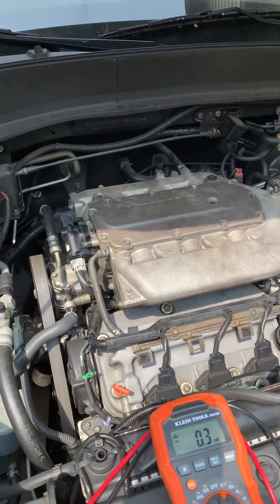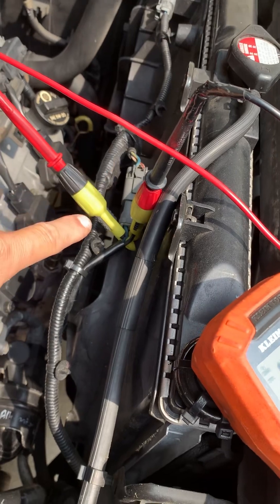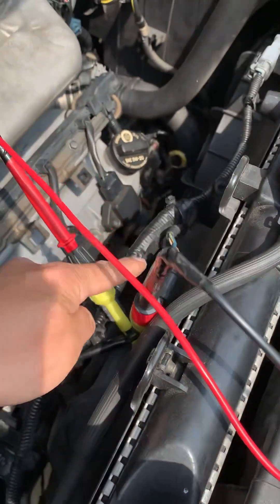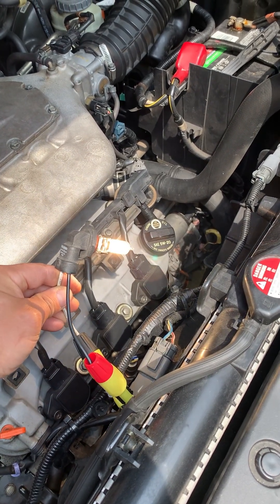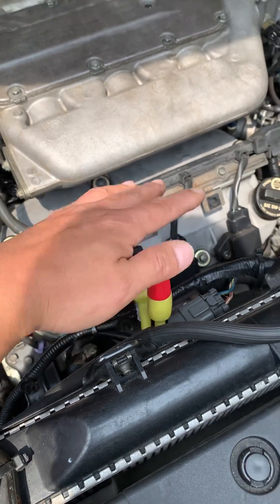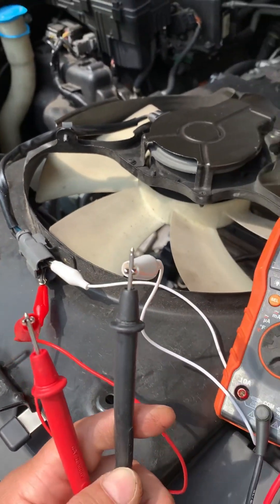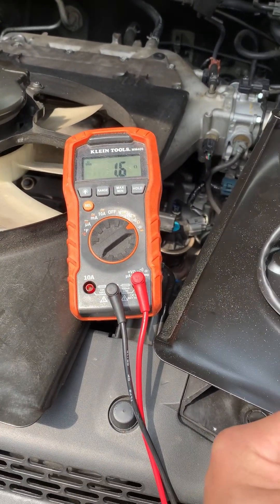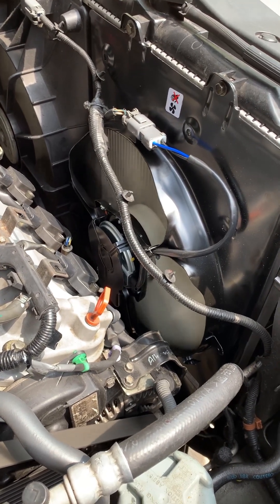2007 Honda Ridgeline- A/C Condenser Fan Not Working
A/c Condenser fan wasn't turning on. Troubleshot it down to the fan motor having an open internally in the windings. Sharing some of the troubleshooting steps I took to conclude it was s faulty fan motor.